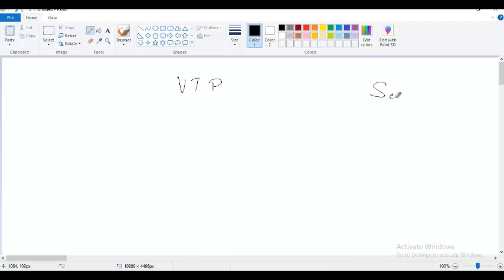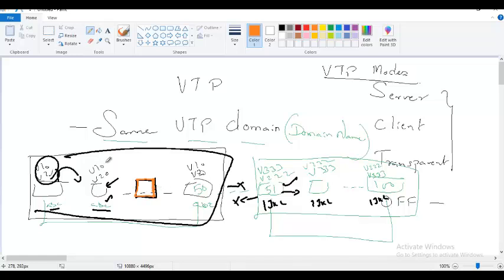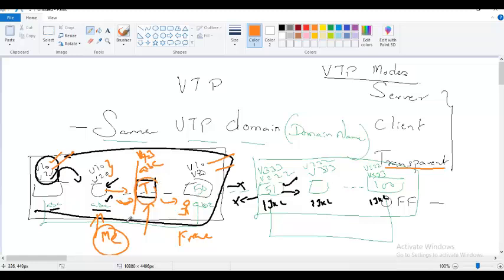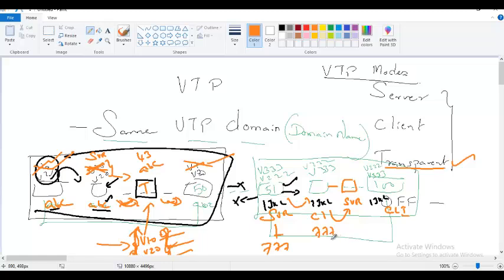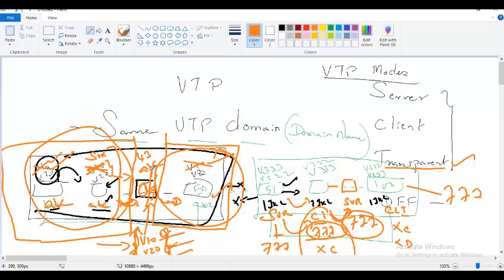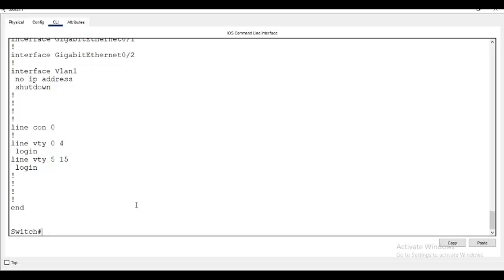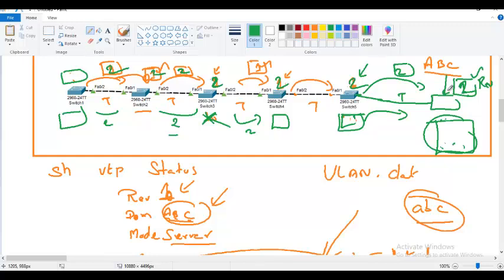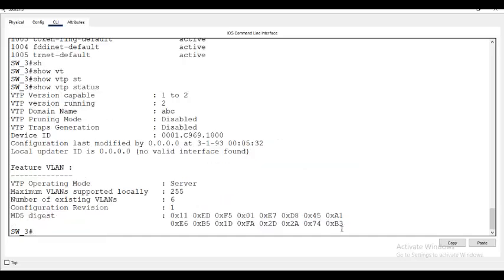6 CCNP52 CCIE COM Switching VTP